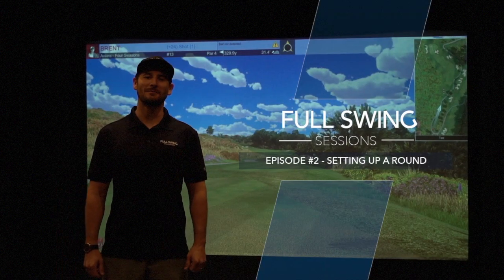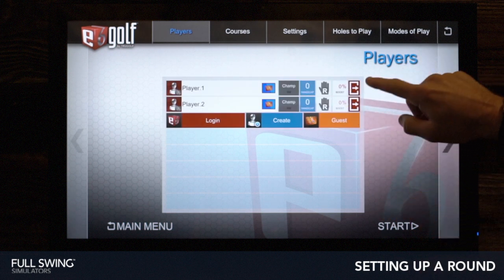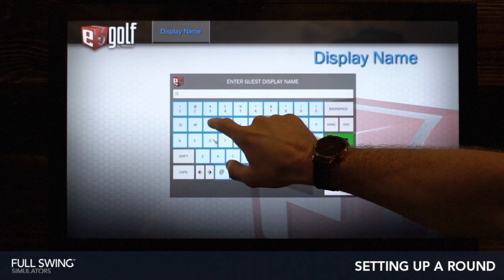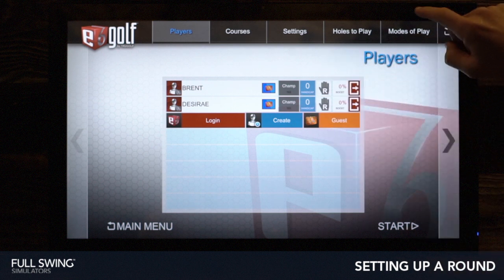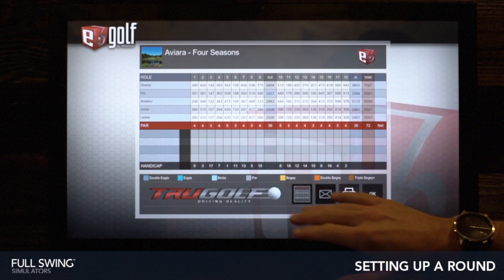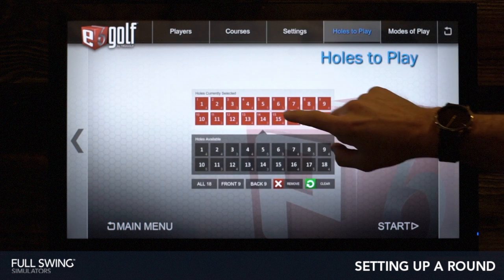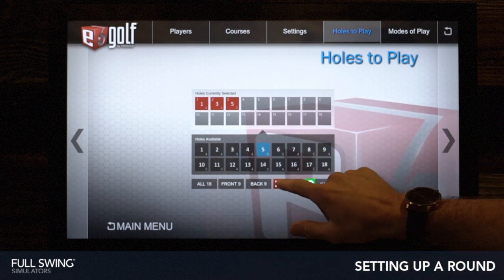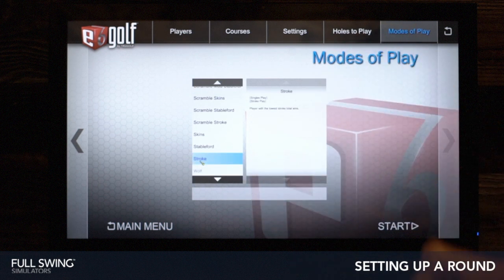#2 Full Swing Simulator Tutorial – Setting Up A Round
Full Swing Simulator Tutorial:
How to set up a round of golf on your Full Swing simulator